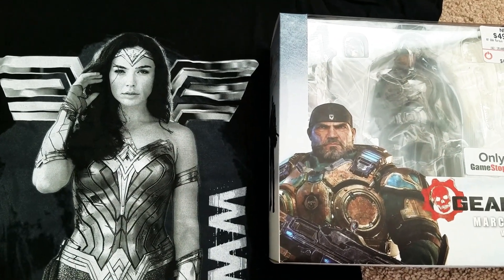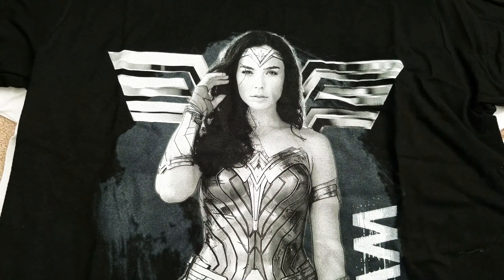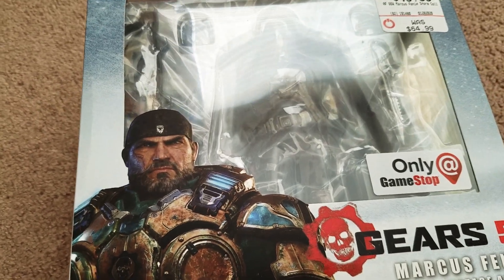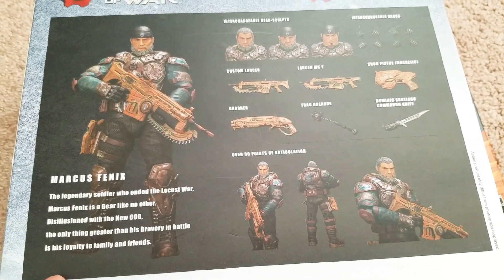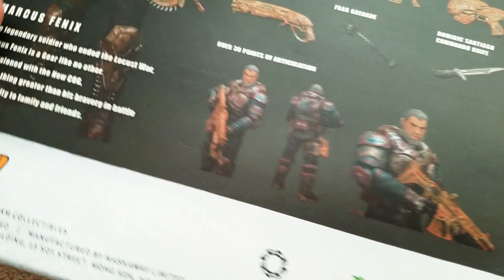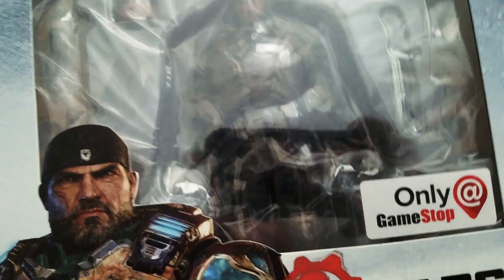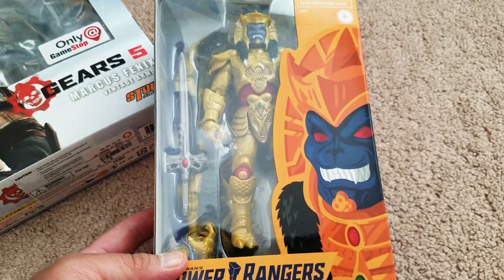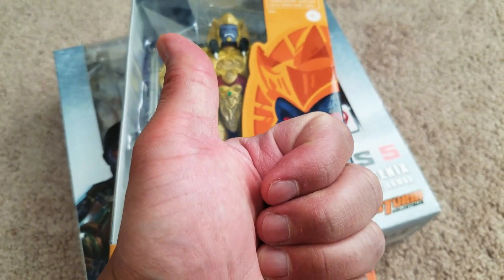GameStop Power Rangers & Storm Collectibles, Walmart DCEU Graphic Tees Haul